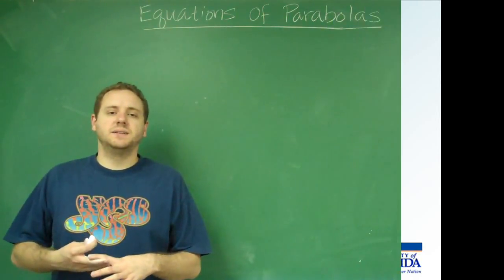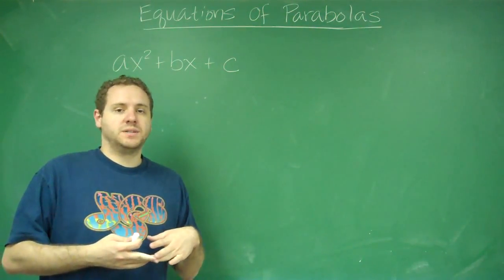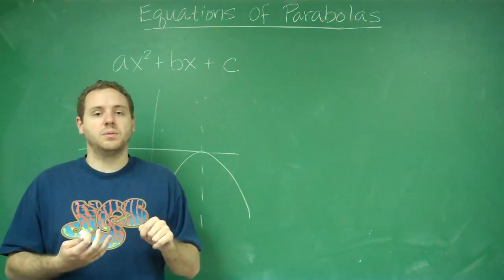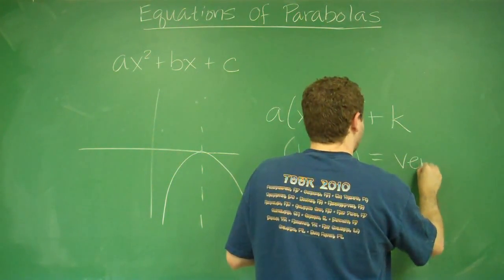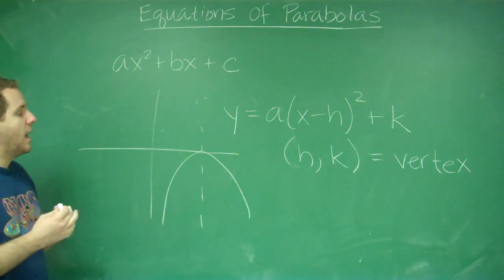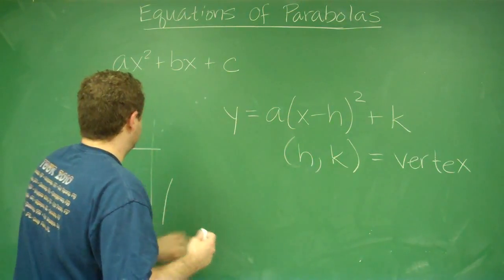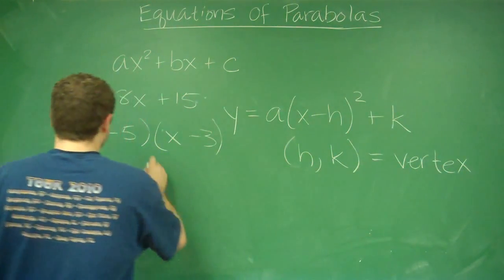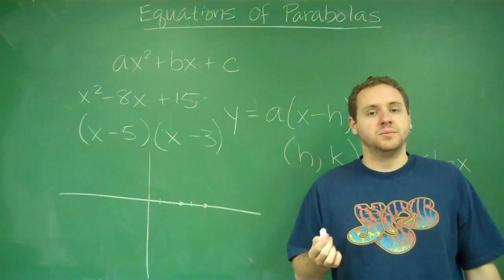Equations of Parabolas